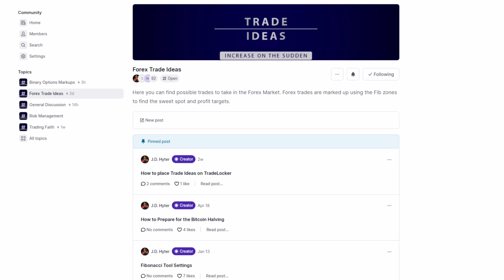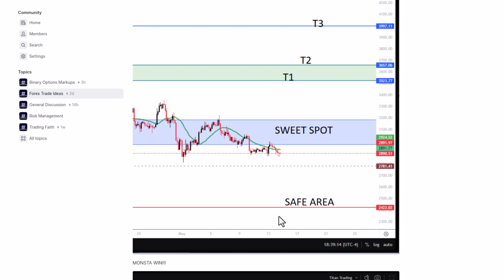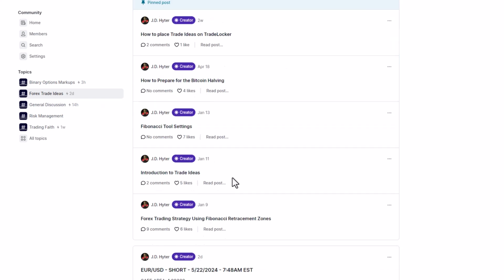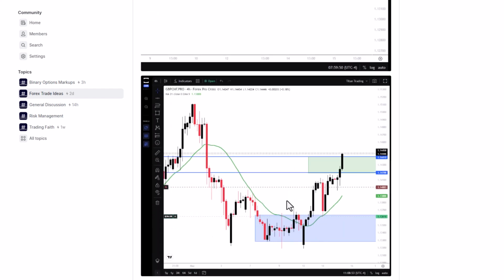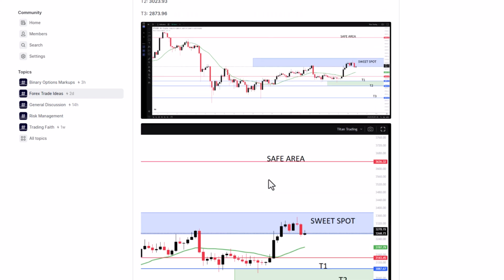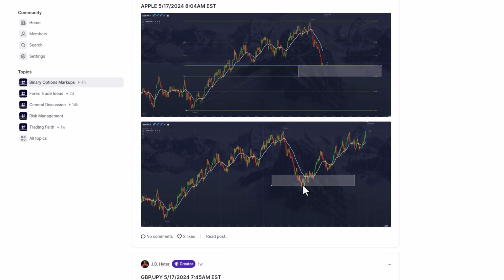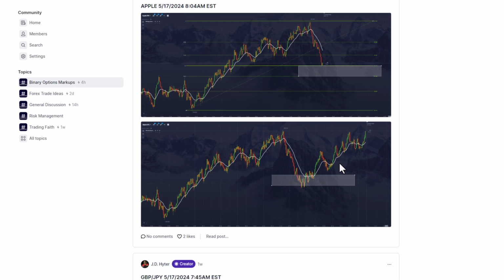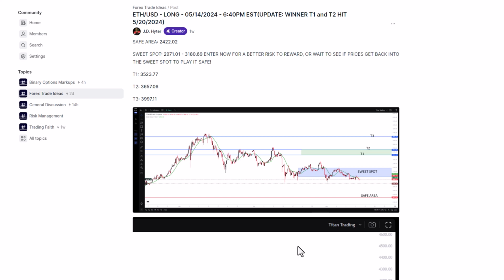Find Your Trading Tribe! Join this Beginner Swing Trading Community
Feeling overwhelmed by the world of swing trading? You're not alone! This video dives into the amazing Beginner Day Trading Community, your one-stop shop for support, education, and finding your trading tribe.

Learn about the resources available, connect with fellow beginners, and discover how a supportive community can help you navigate your trading journey. Stop struggling in silence - join the Beginner Day Trading Community and unlock your trading potential!